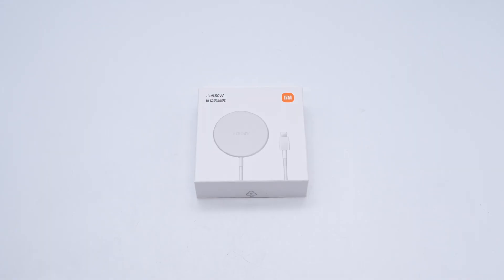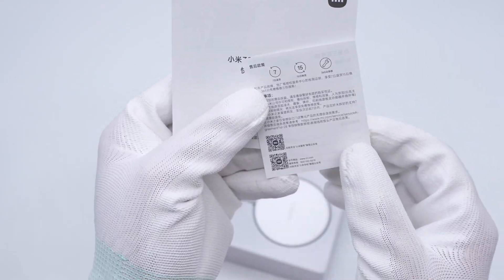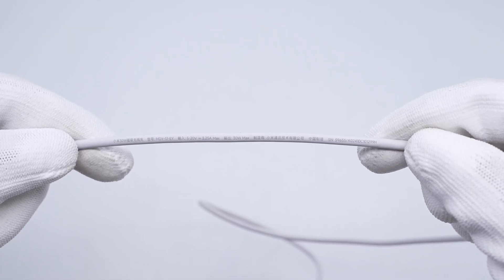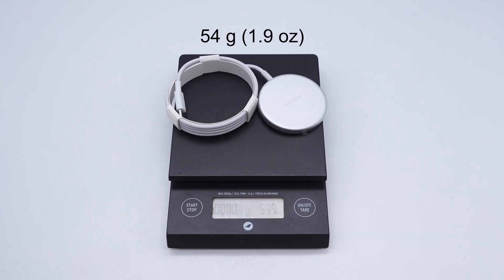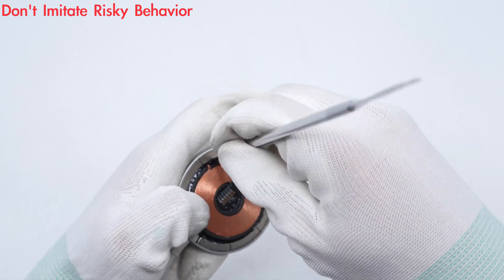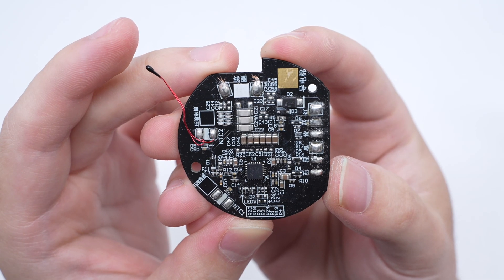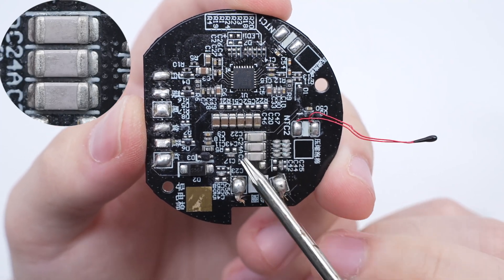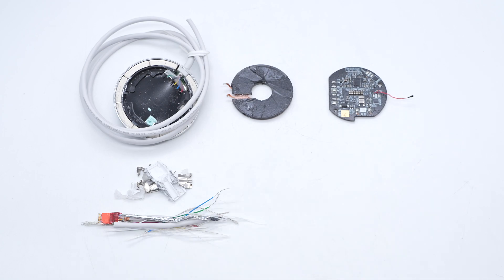30W | Teardown of Xiaomi Magnetic Wireless Charger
Introduction
Xiaomi launched a 30W magnetic wireless charger that can meet the charging needs of the Xiaomi 15 series. It also supports the Qi protocol and can provide 7.5W charging power for the iPhone. It is thin and light with strong adsorption force.

Chapter
0:00 Intro
1:15 Test
1:30 Teardown
2:19 Analysis
2:56 Summary